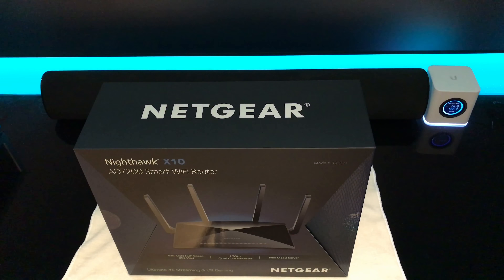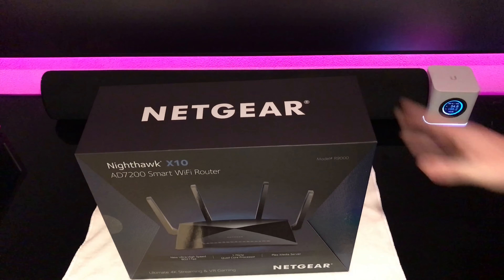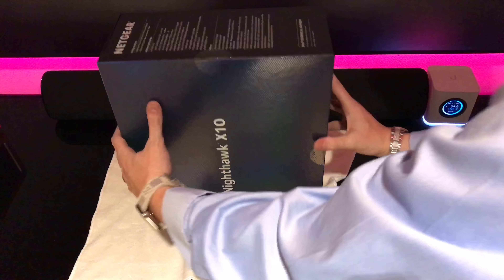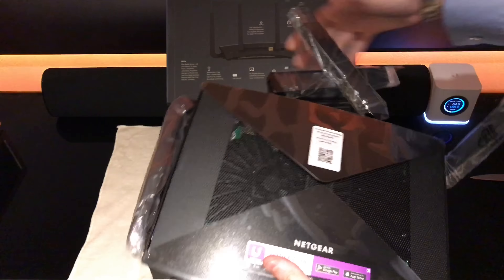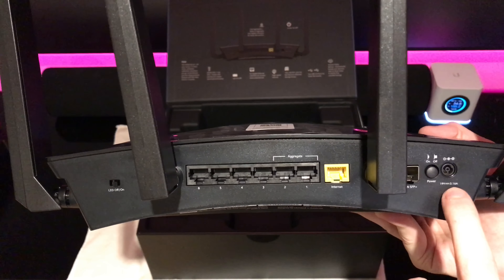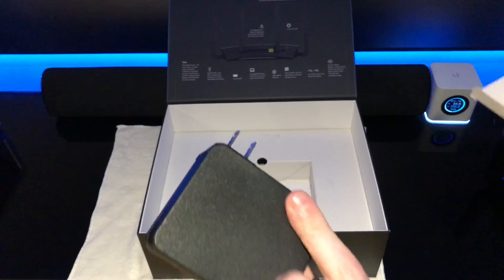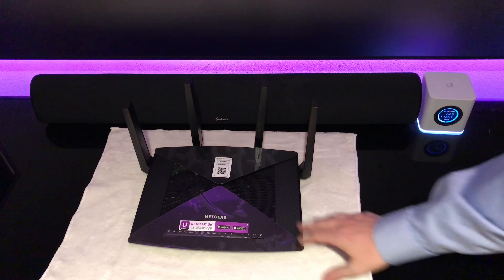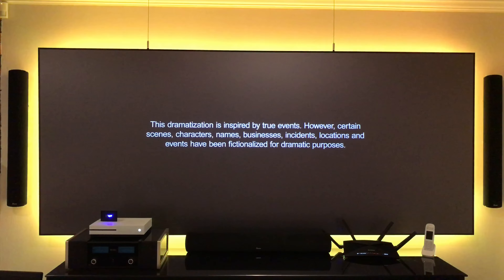Worlds Fastest WiFi Router? NETGEAR Nighthawk X10 AD7200 802.11ad Unboxing And Speedtest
NETGEAR is claiming the worlds fastest wifi router Unboxing and speedtest